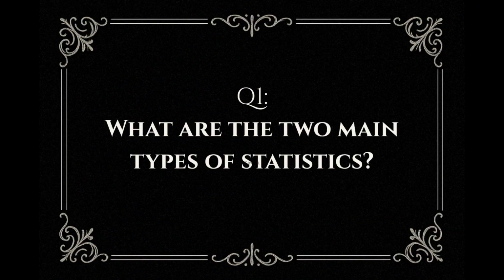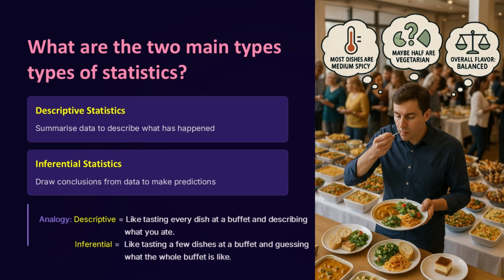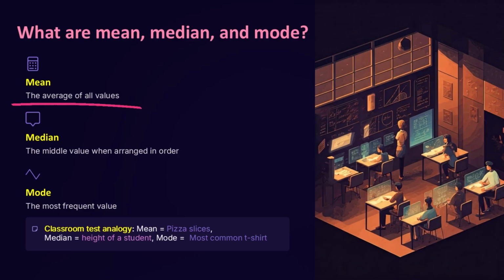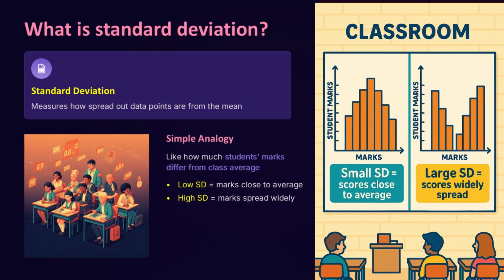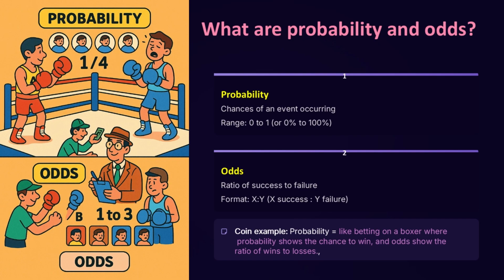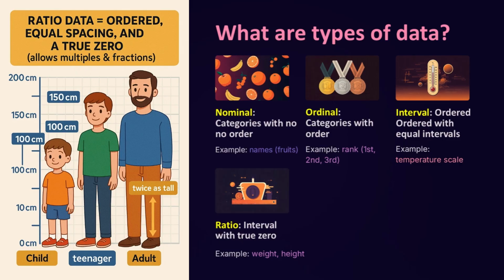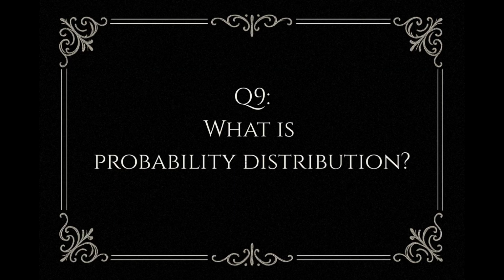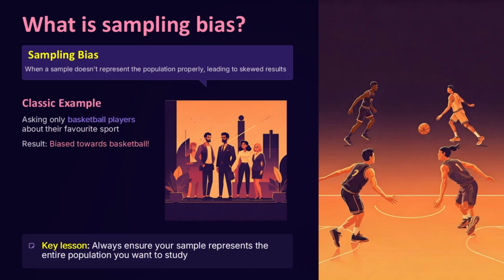Data Science Interview Question | AI ML Interview Series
🎯 Statistics Interview Questions for Beginners | AI ML Interview Series

Welcome back to the AI & ML Interview Series! In this video, we tackle 10 fundamental Statistics interview questions that every beginner must know. Each question is broken down with a simple explanation, a clear technical definition, and a relatable real-world analogy to help you understand and remember the concepts for your interview.

Whether you're preparing for your first AI/ML role, strengthening your data science fundamentals, or just starting your statistics journey, this video will build the core knowledge you need to feel confident.

🧠 Topics Covered:

What are the two main types of statistics?
What is the difference between population and sample?
What are mean, median, and mode?
What are probability and odds?
What are types of data?
What is correlation?
What is a probability distribution?
What is sampling bias?
💡 What You’ll Learn:
• The foundational concepts of statistics explained in simple terms.
• Key technical definitions for a strong interview performance.
• Easy-to-understand analogies that connect stats to everyday life.

👉 Machine Learning Interview Questions for Beginners (coming soon!)
👉 Python Programming Interview Questions for Data Science